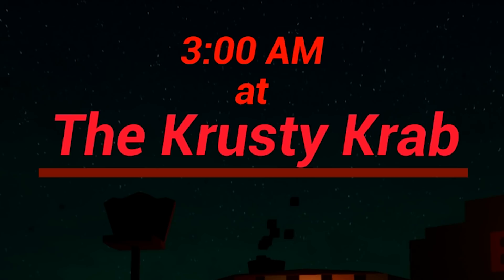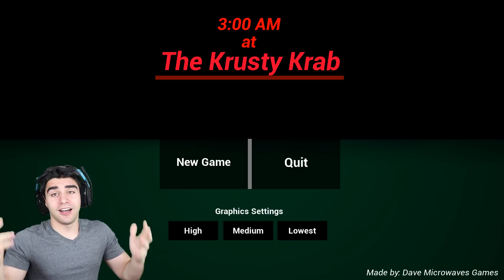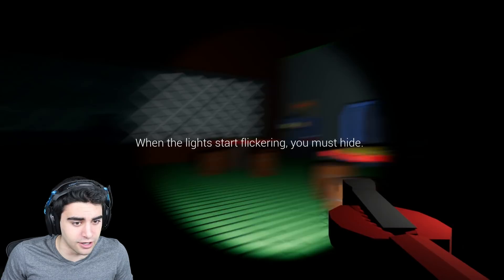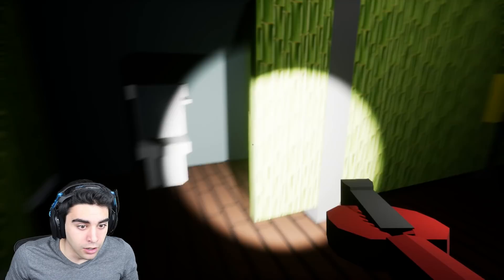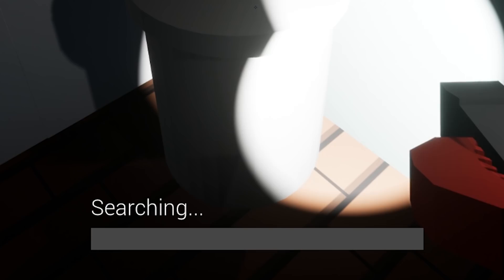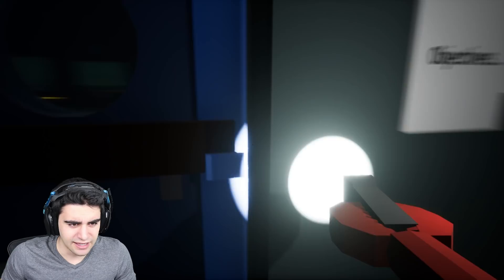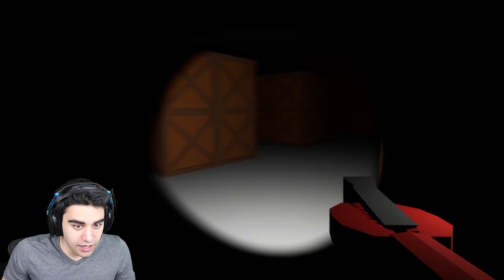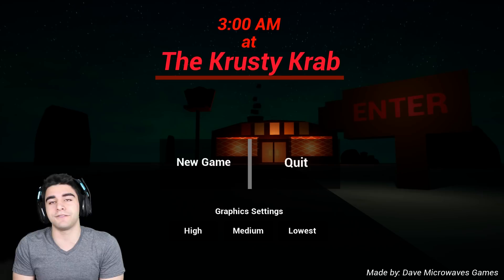I NEVER THOUGHT A SPONGEBOB GAME WOULD BE THIS SCARY! - 3am at the Krusty Krab